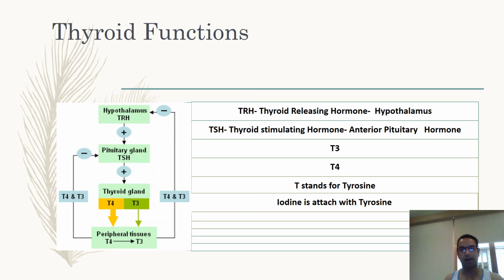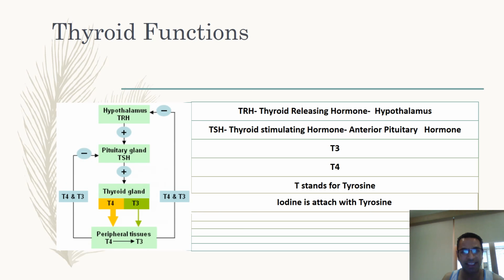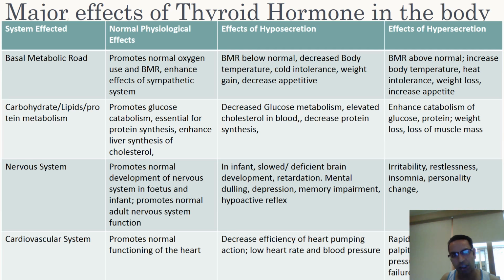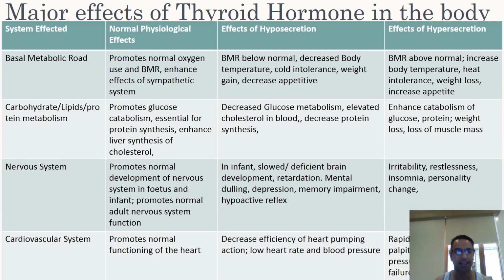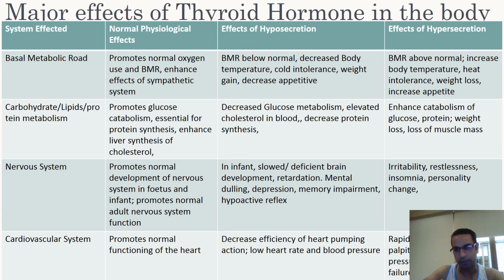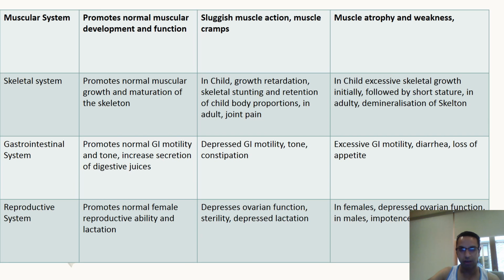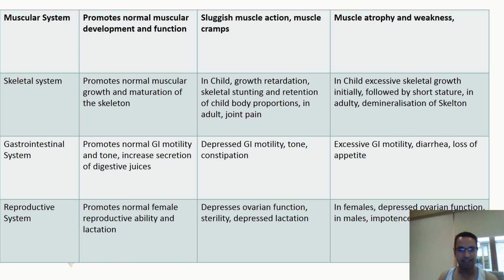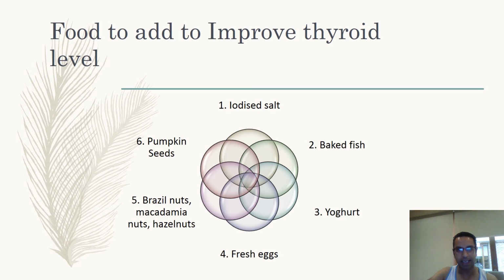Thyroid Function and its effect on the body.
Learn about Thyroid Function and food sources.